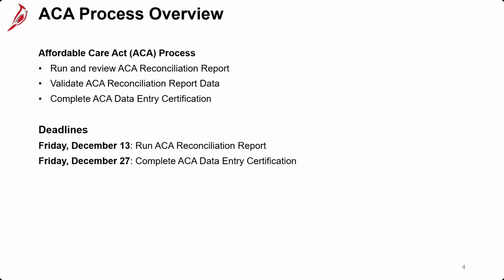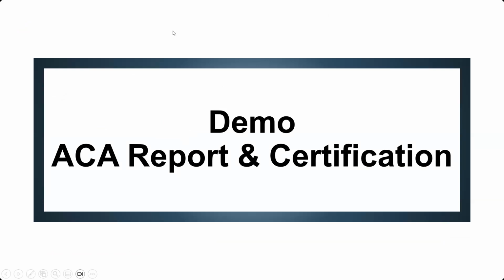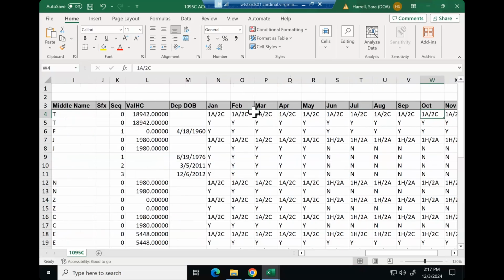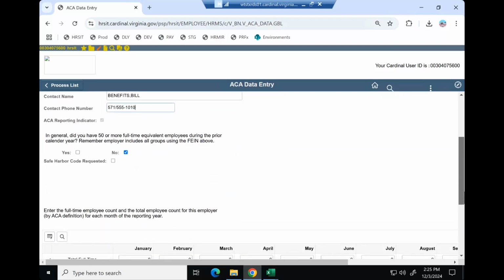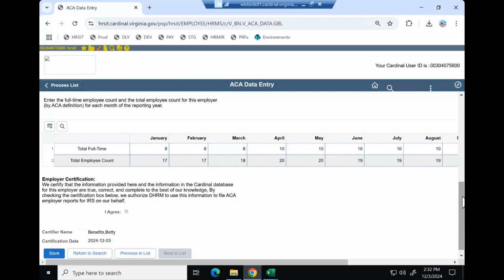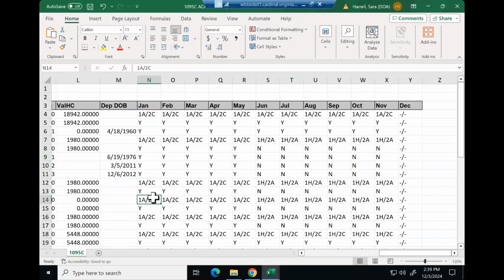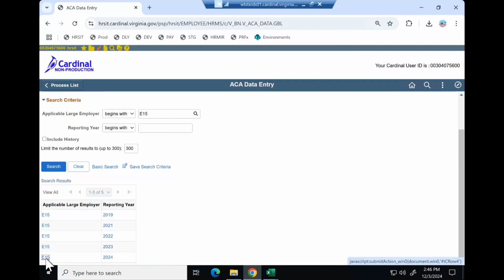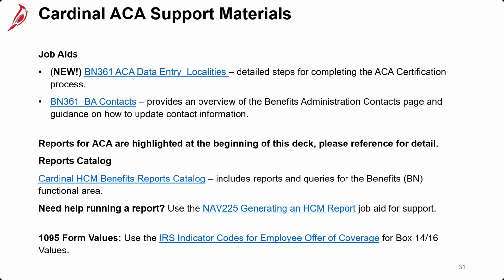Cardinal HCM: 2024 ACA Processing Forum for Localities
The Cardinal Team reviews updates to the ACA Certification process, including modifications to the ACA Reconciliation Report, and how these changes impact ACA processing procedures.